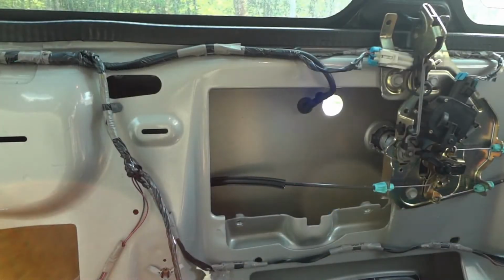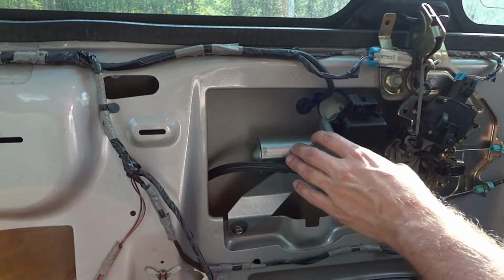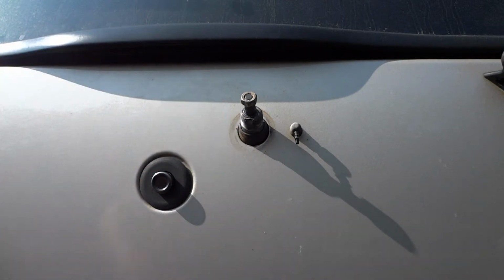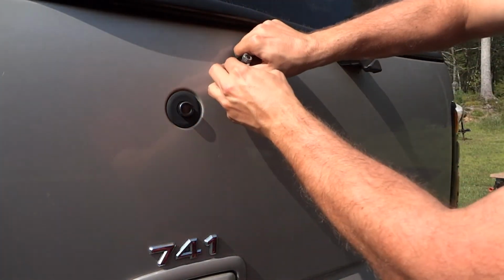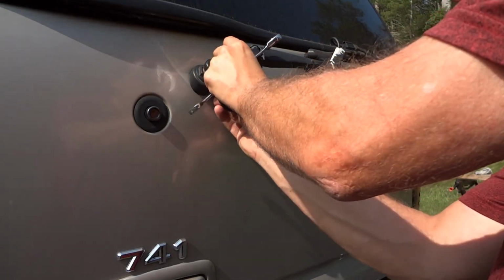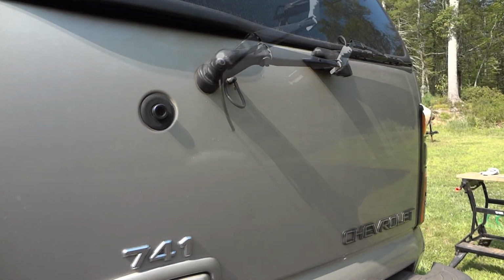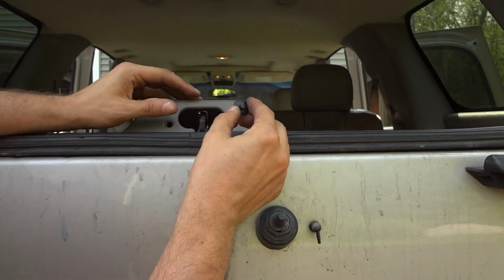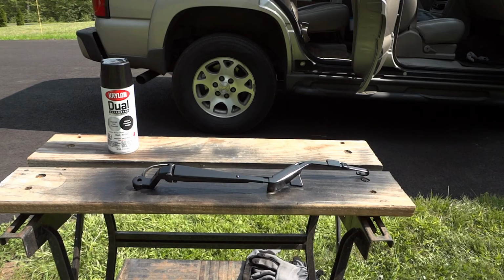Chevy Tahoe Rear Wiper Repair - Wiper Motor Re-installation and the REAL Problem Discovered!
You are watching Part 3 of a video Series that shows troubleshooting and repair of the rear wiper on a 2004 Chevrolet Tahoe.  This procedure should be similar if not the same for GMC Yukon, and Chevy/GMC Suburbans based on the GMT800 platform.